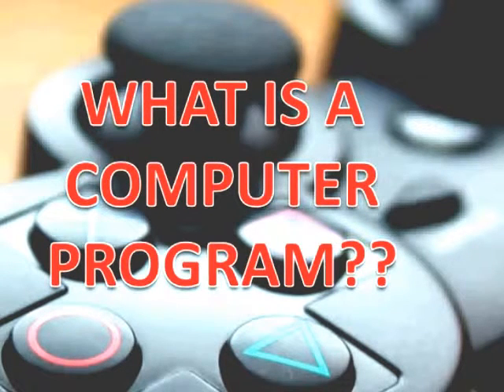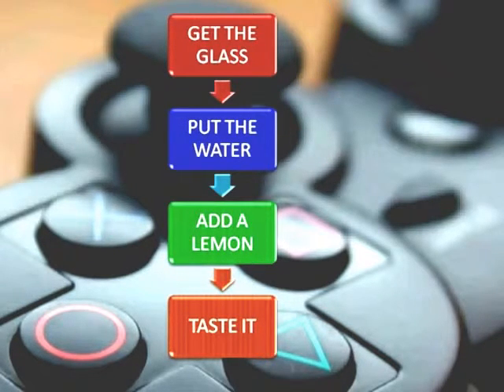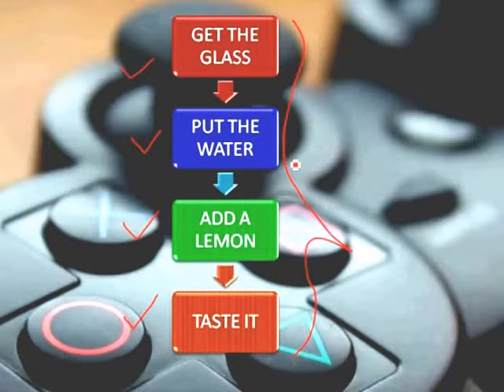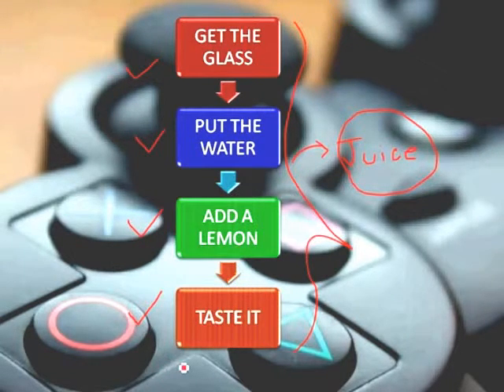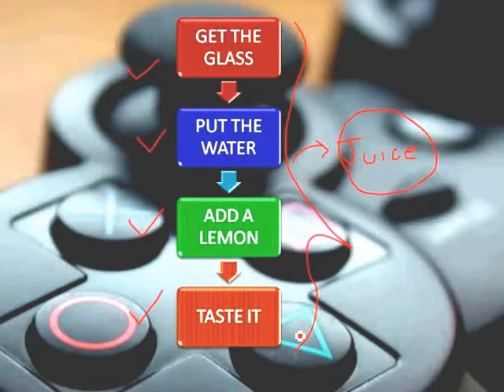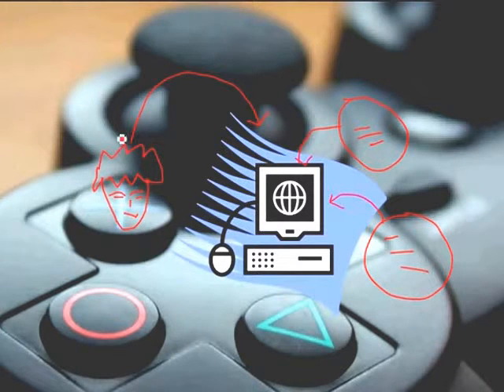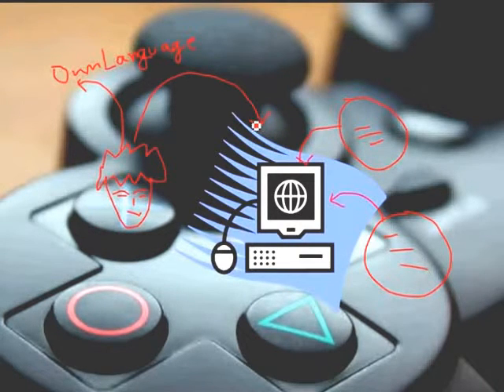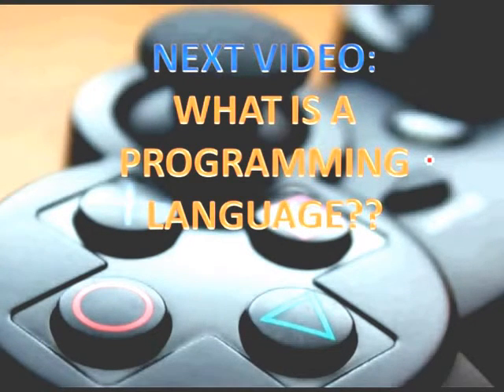Programming Concepts Video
This tutorial introduces basic programming concepts such as program structure,to these concepts for students who have no prior programming experience